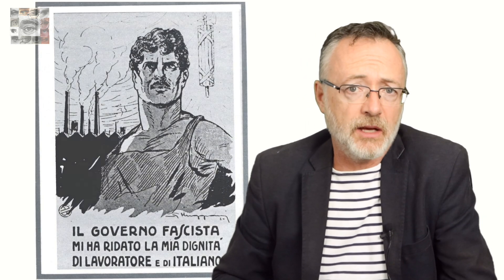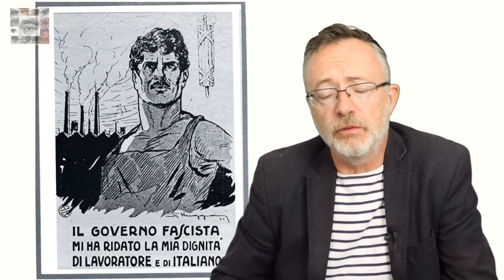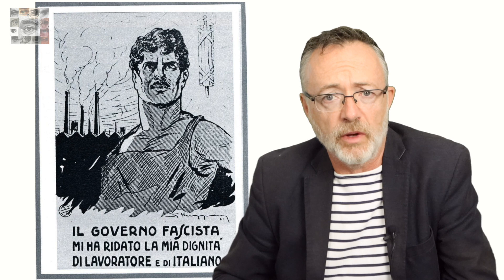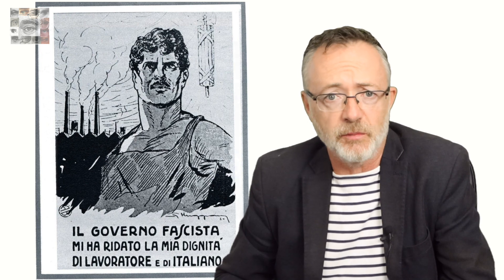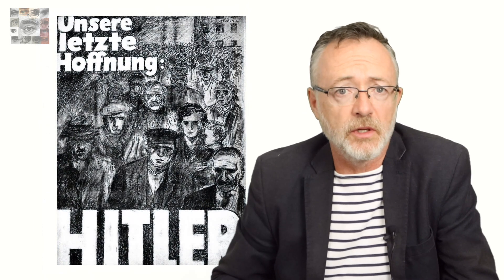Social policies in authoritarian states